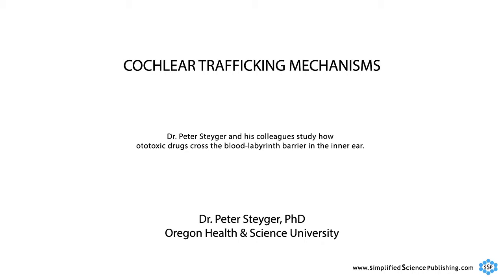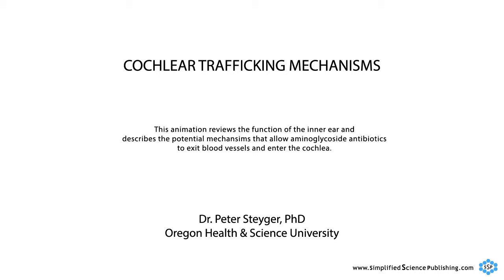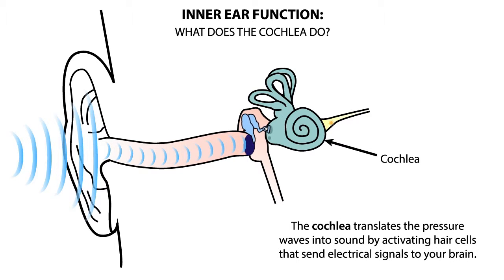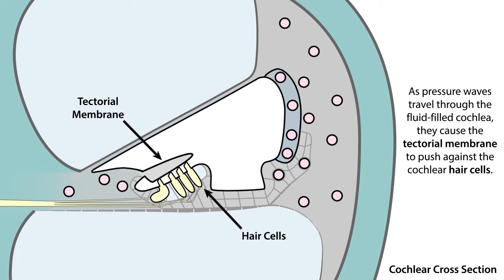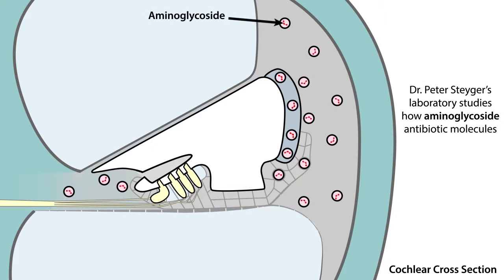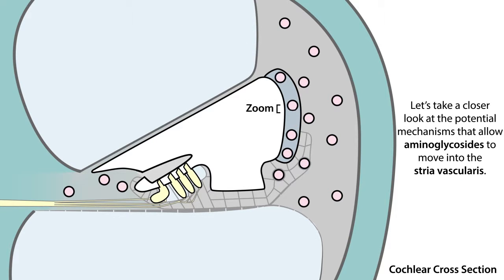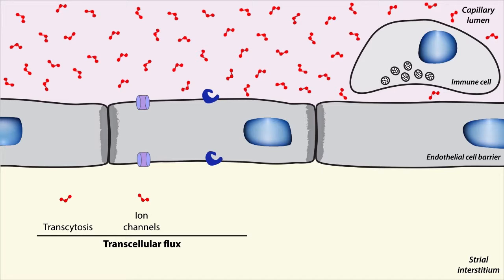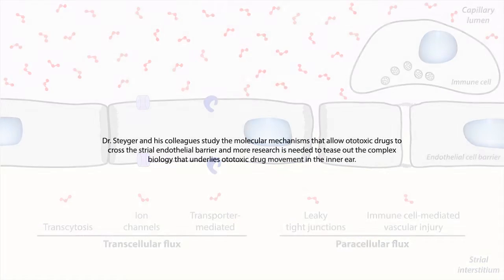Hearing and Cochlear Trafficking Research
This animation shows how humans hear and describes the research of Dr. Peter Steyger, who studies how aminoglycoside antibiotics (and other ototoxic drugs) enter the cochlea. His research is key to finding ways to prevent drug induced deafness that can be caused by extended antibiotic use in premature infants and patients with systemic inflammation.